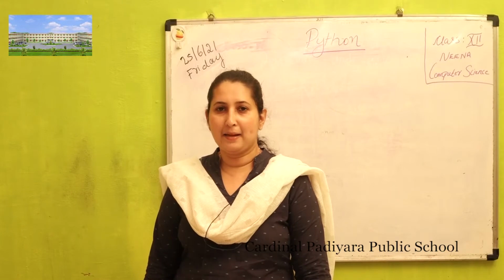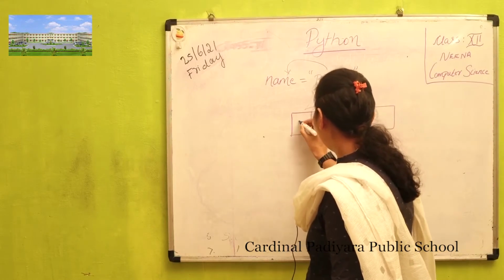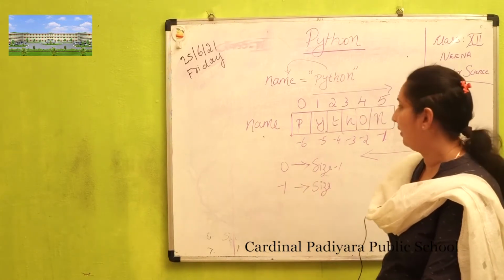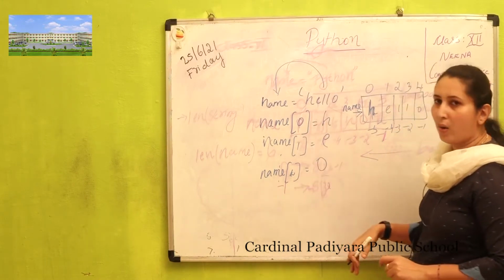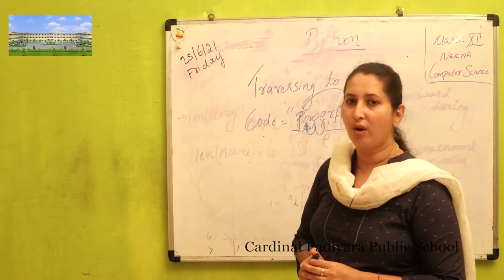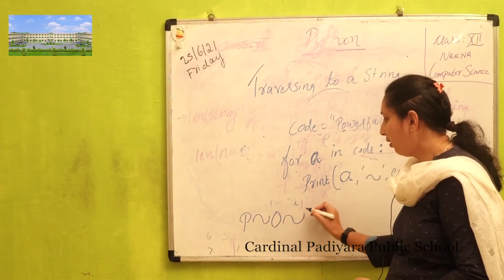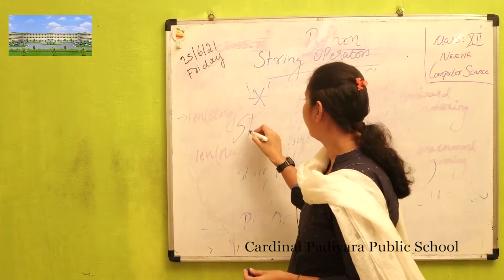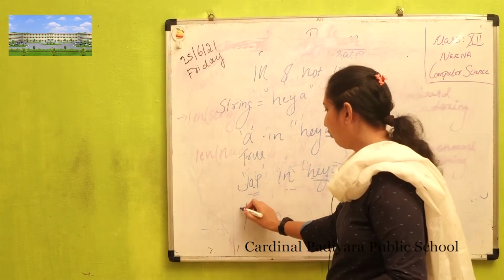CLASS 12 COMPUTER 04/07/2021